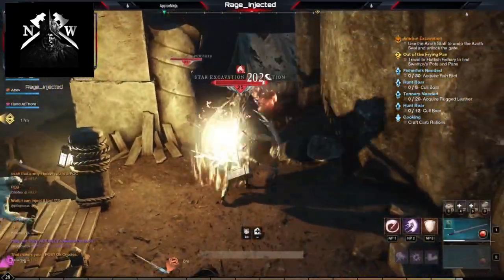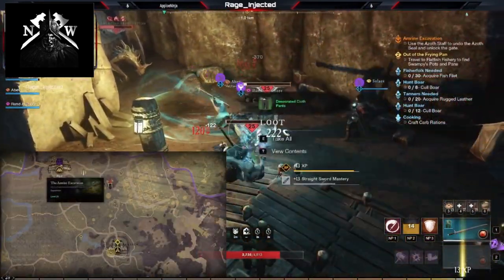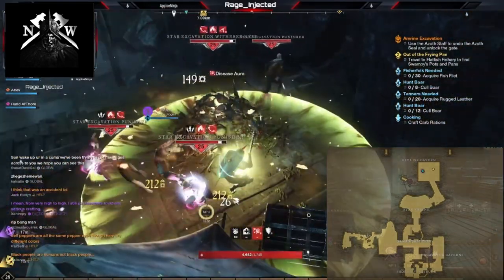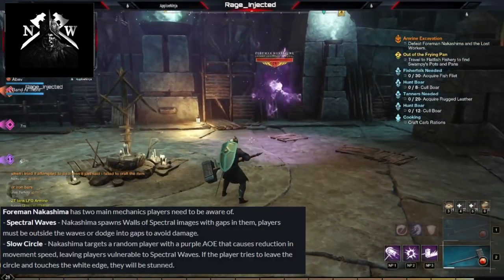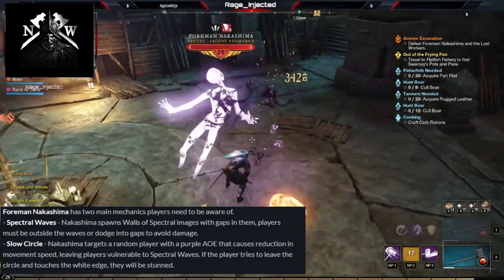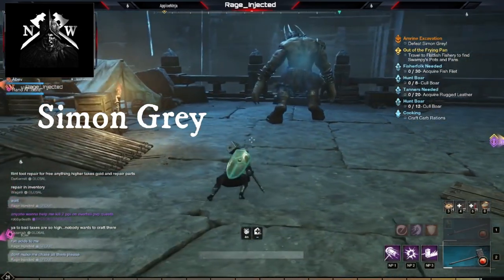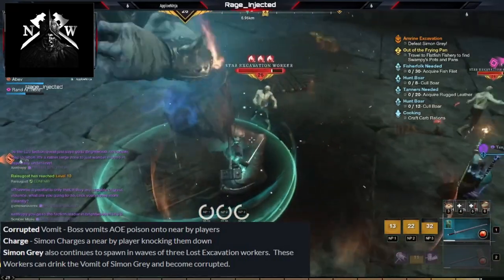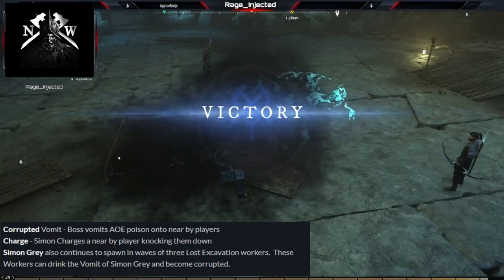New World Two Minute Tips The Amrine Excavation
TMT video description default

2 minute tips series designed to give the NEW WORLD info you need while you're waiting for your coffee to brew
This episode: The Amrine Expedittion